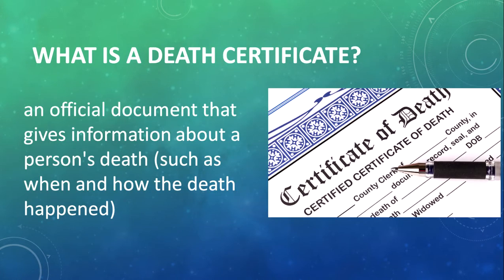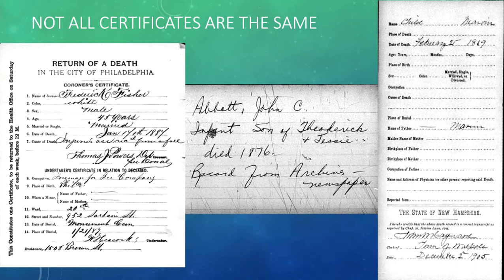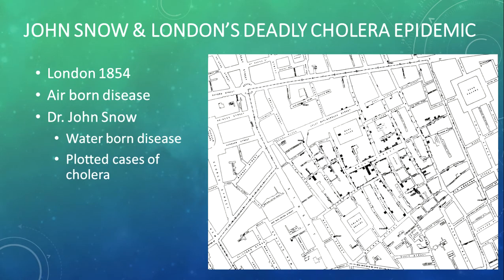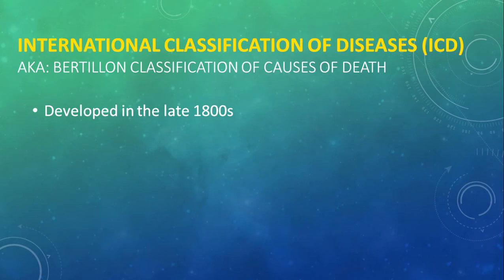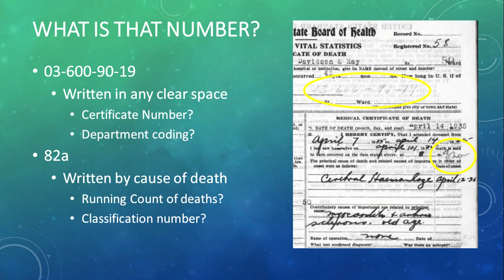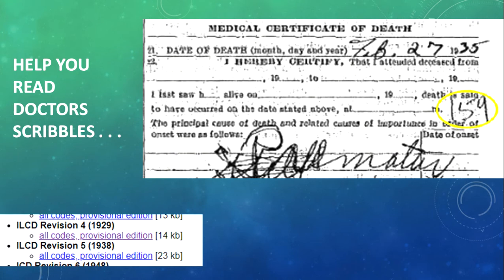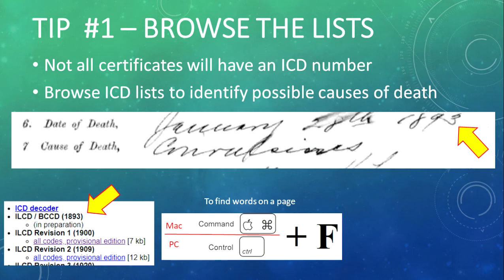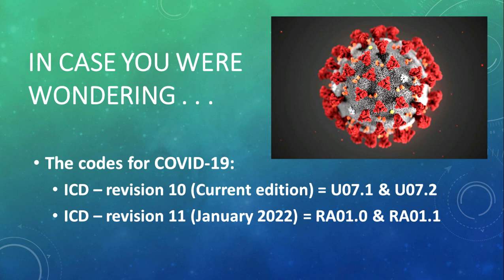Genealogy: Death Certificates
How do you decipher the cause of death on a death certificate when the handwriting is unreadable or the image is faded?
In this presentation, Malia introduces us to the International Classification of Diseases (ICD) indexes and shows us how to use them in genealogy research.